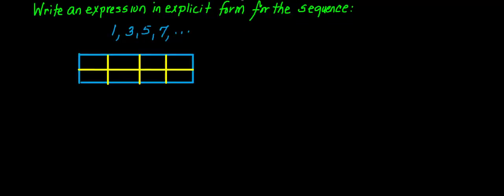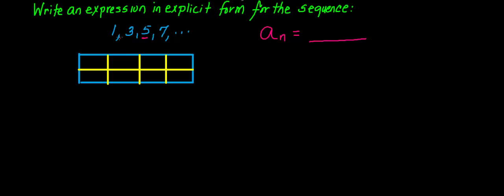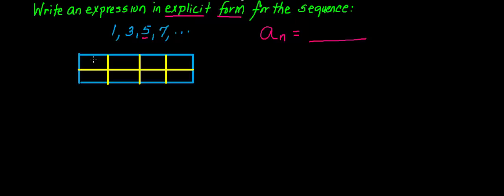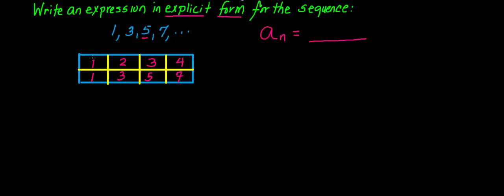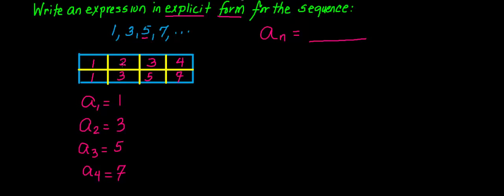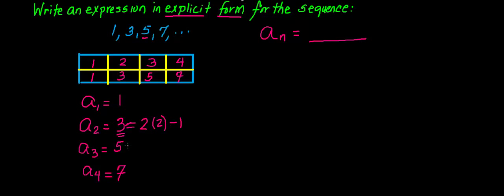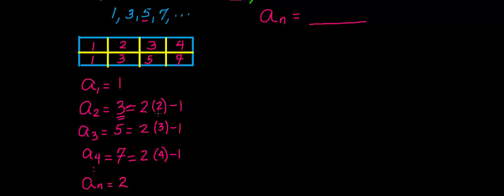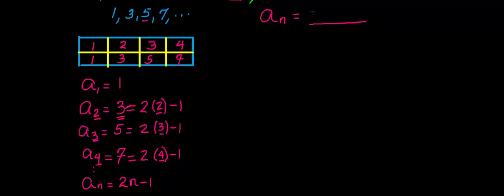Explicit Form of a Sequence Part 1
Find the explicit formula of a sequence.